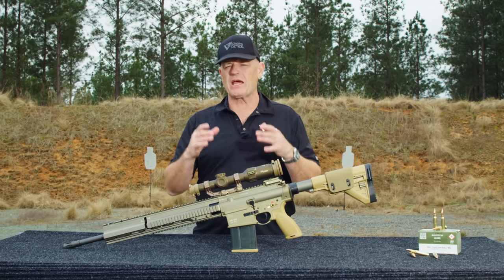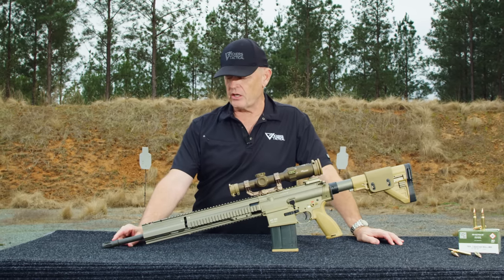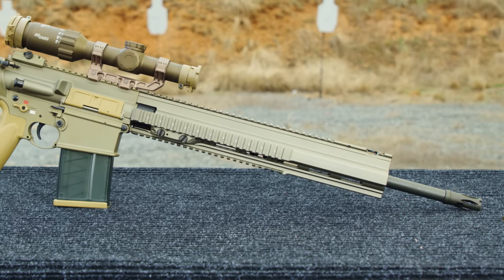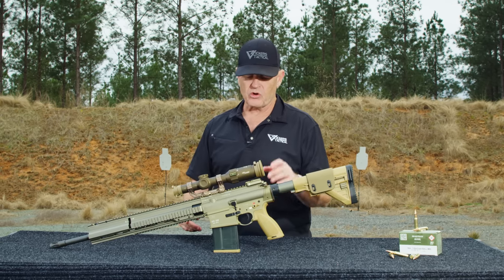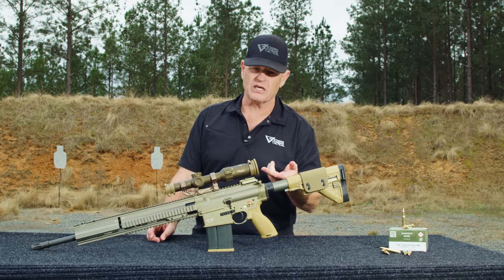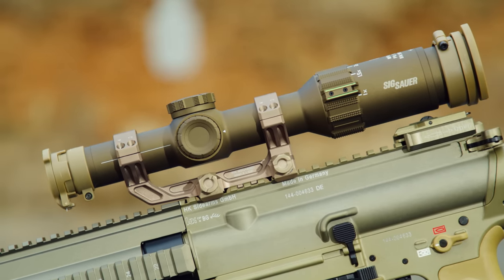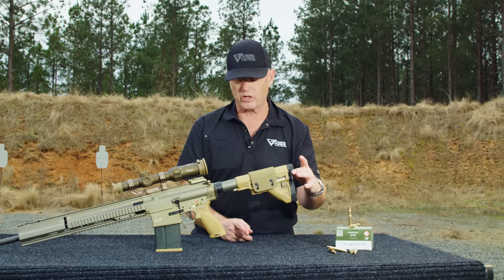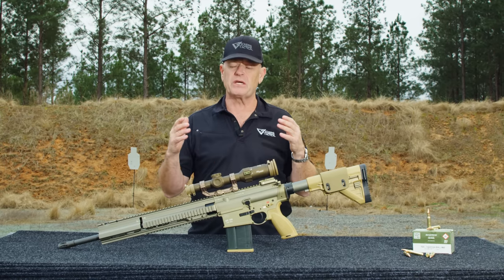HK MR308 A3-28 20" with Sig Tango6T Optic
This week we have an exciting video for you here on the Vickers Tactical Youtube Channel. Larry brings out a special HK MR308 A3-28 20". This G28/HK417 varient is set up as close as possible to the military-issued M110A1 SDMR, with Sig Tango6T Optic.